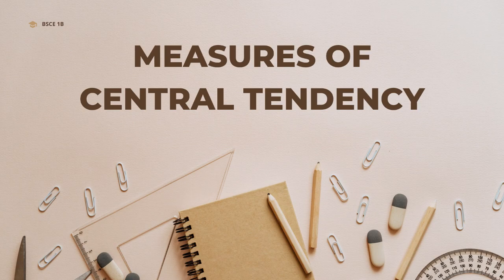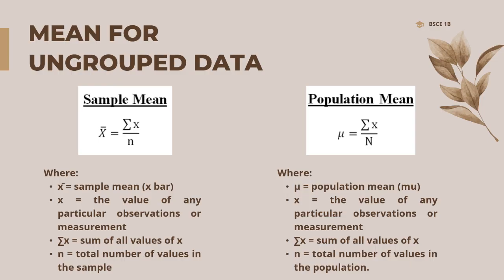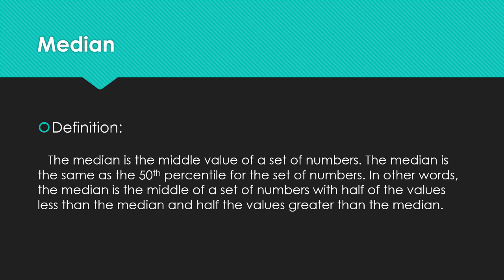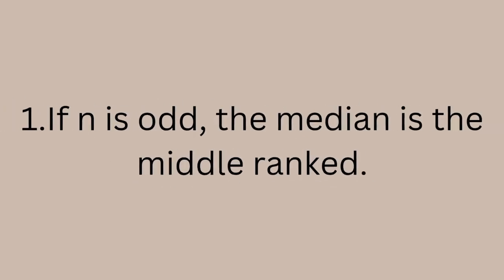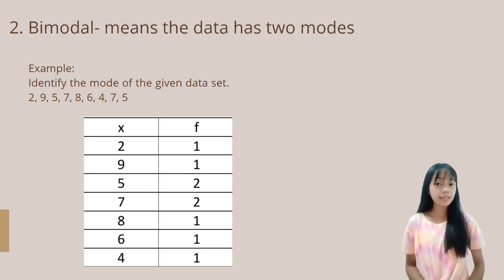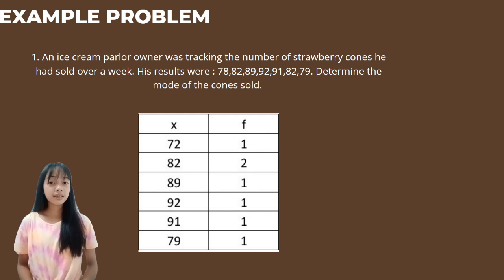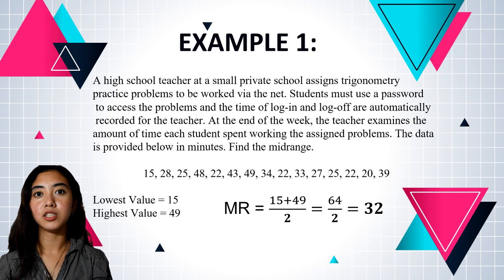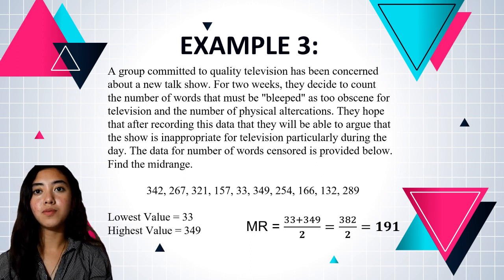MEASURES OF CENTRAL TENDENCY